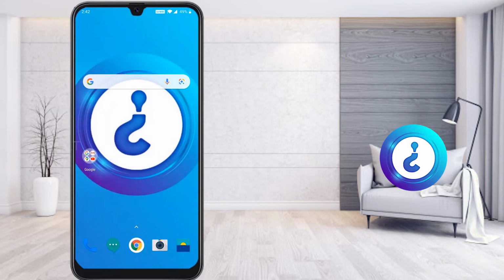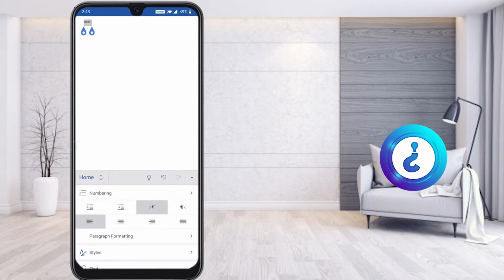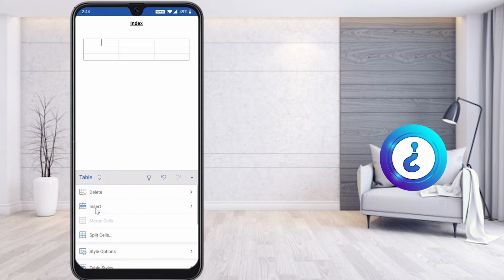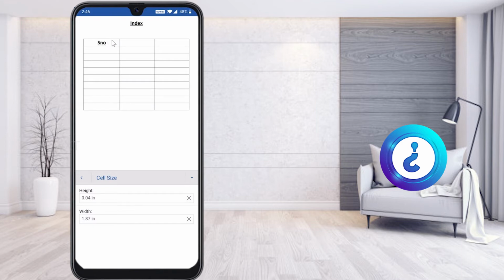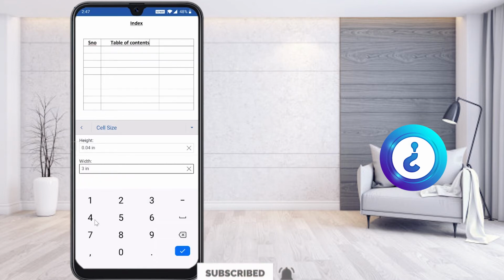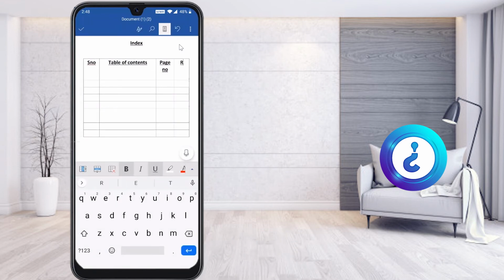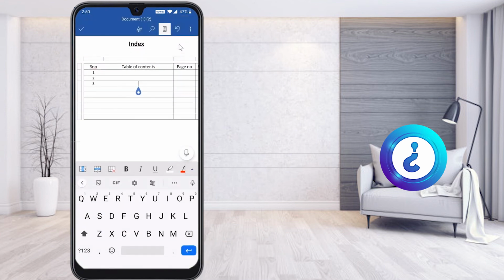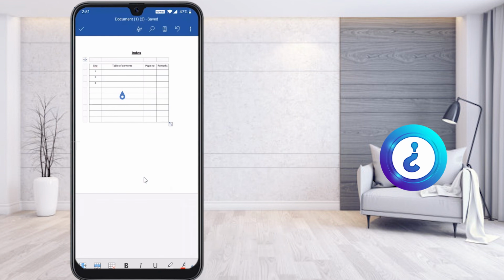How to make Index of project in MS Word from Mobile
This video tutorial will help How to make Index of project in MS Word from Mobile